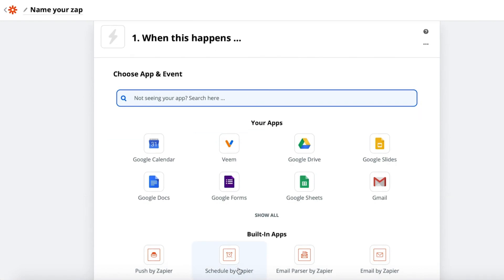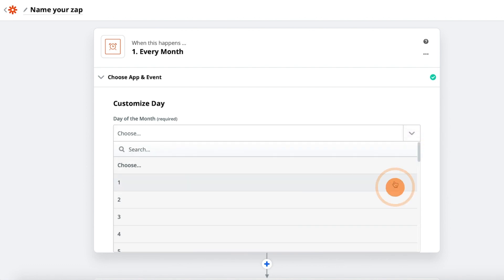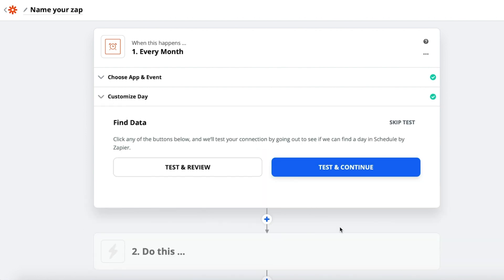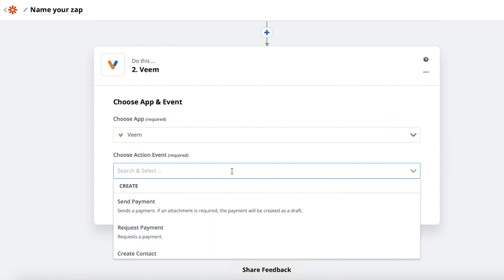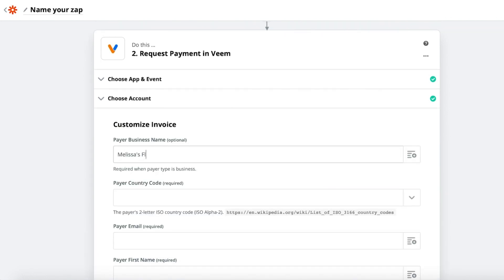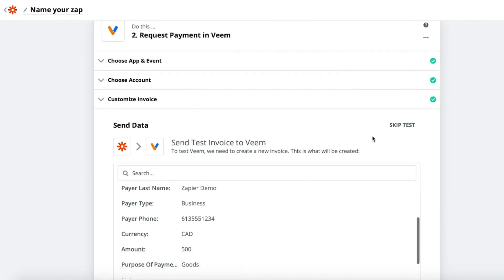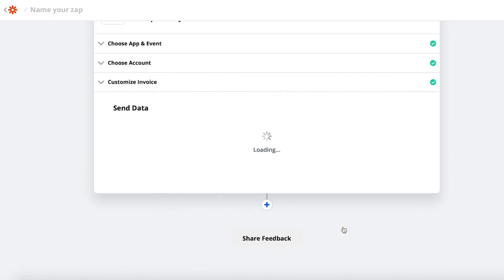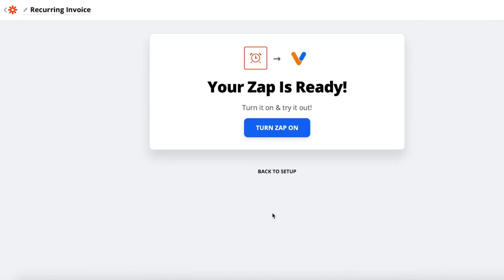How to Create Recurring Invoices with Veem and Zapier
In this Zap tutorial, we will be creating recurring invoices with Veem.

From the menu bar, Click “Make a Zap” in your Zapier account.

Next we will need to set up the trigger. Select “Schedule” under “Built in Apps”. Set the event as “Every Month.”

From here select the day and time you would like the invoice to trigger.

Next, you’ll need to choose your action app.

Search “Veem”

Choose action event “Request Payment.”

You will then Sign into your Veem account and accept the terms of the connection.

Select “Save and Continue.”

Map the fields for your payment. Zapier will connect with Veem and should do most of the work for you.

Test your Zap with a test payment.

This will show up on your Veem dashboard if it is successful.

Ready to turn your zap on? Name your zap “recurring invoice,” select your preferred folder and click “Your Zap is On” to create a monthly recurring payment.

Veem it, and it's paid.